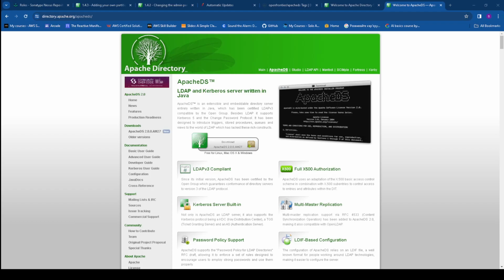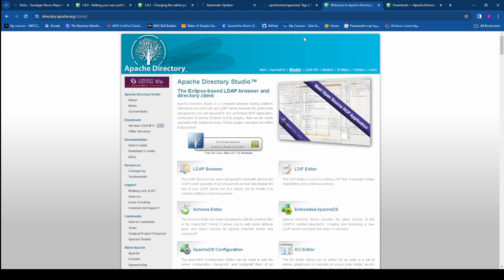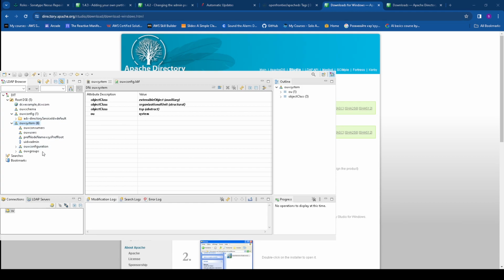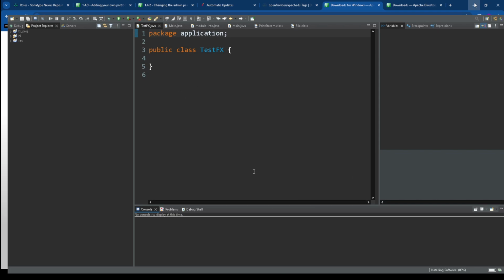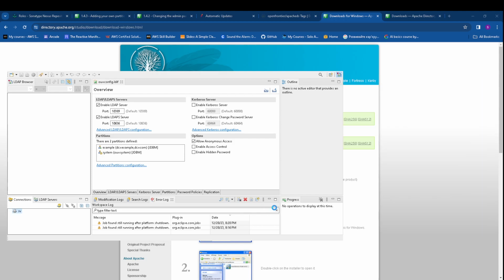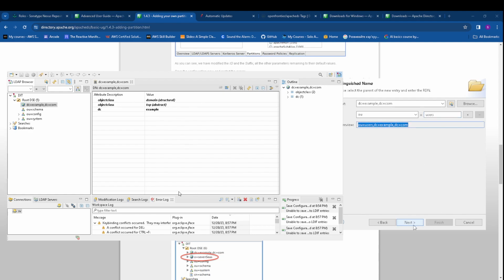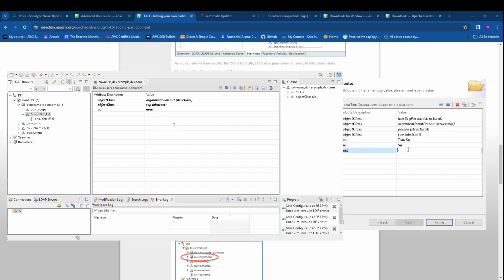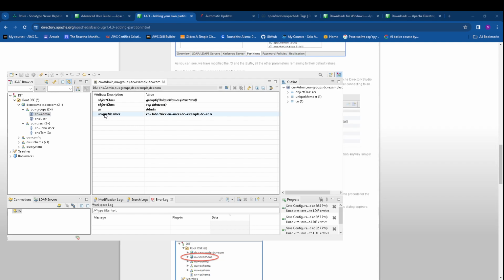Apache DS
00:00 install DS
00:11 running in docker
00:20 install
02:40 managing VM
04:00 connect to ldap with apache directory studio
07:00 manage connection and configuration
09:00 Apache directory studio with Eclipse
14:53 create partition
16:40 create units
18:00 create users
21:40 create groups